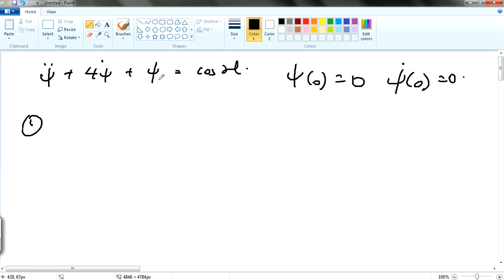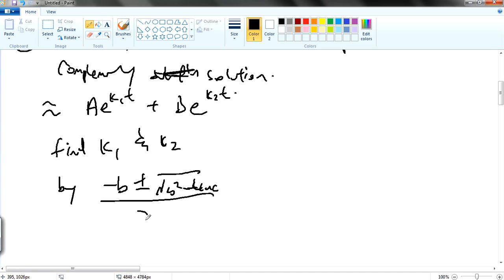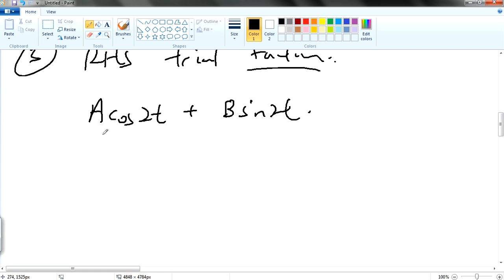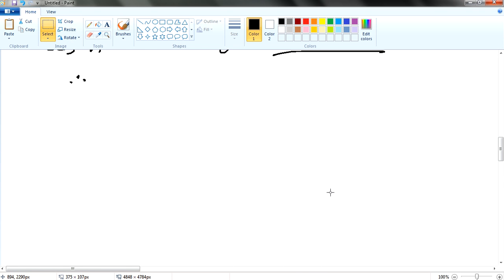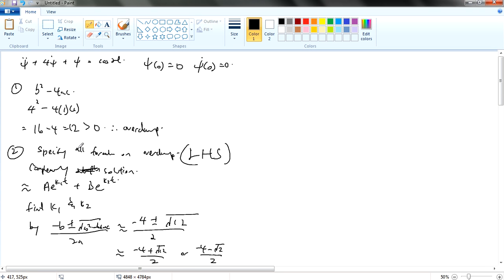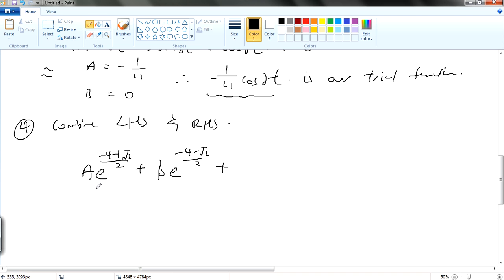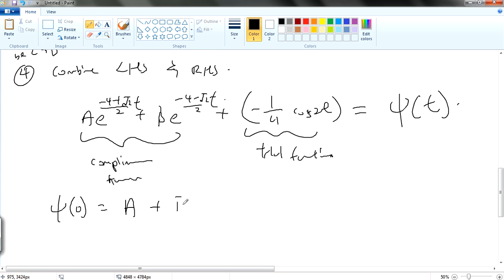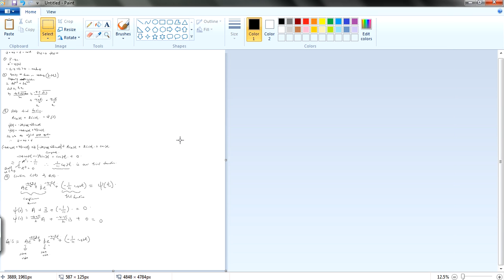3 1 2nd order